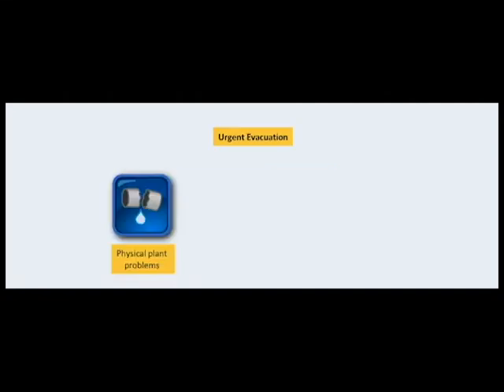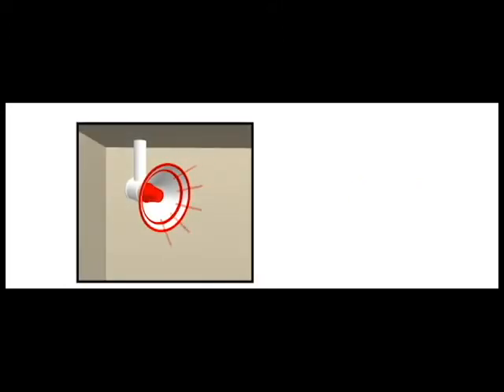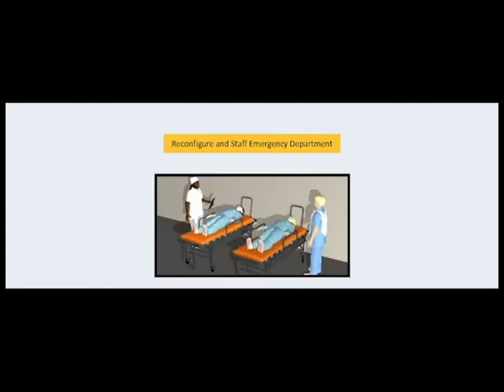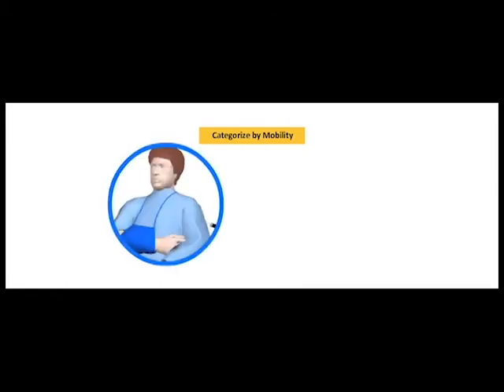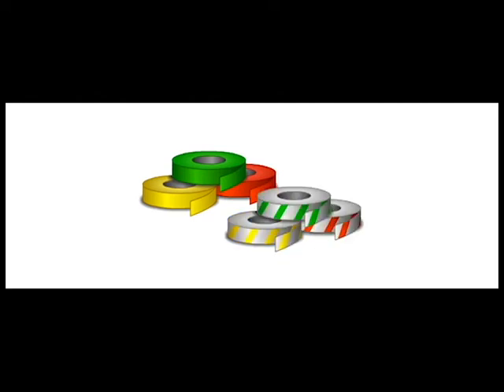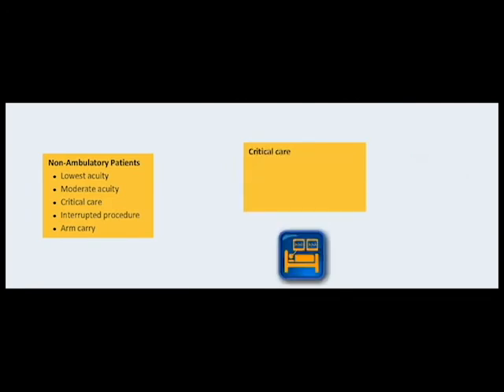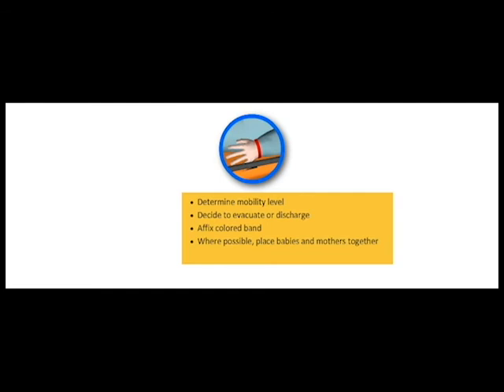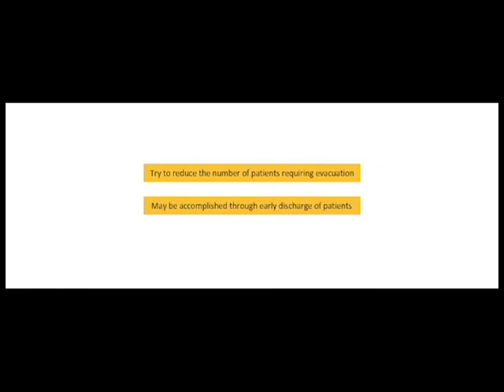DQE EV130 Non-Emergency Evacuation Overview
This course describes in detail the process of urgent and planned evacuation and addresses the method for classifying patients based on their mobility level, patient preparation activities, and appropriate discharge procedures.